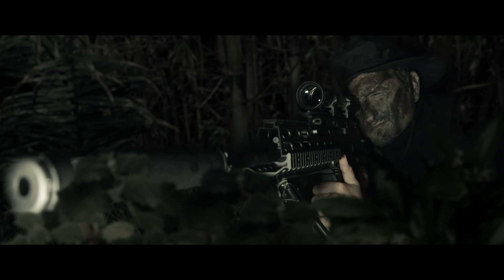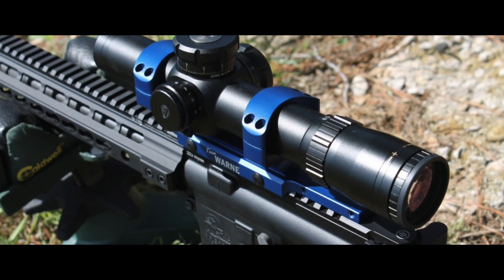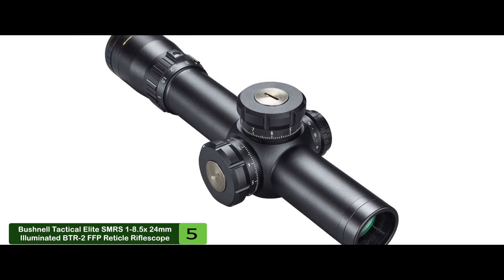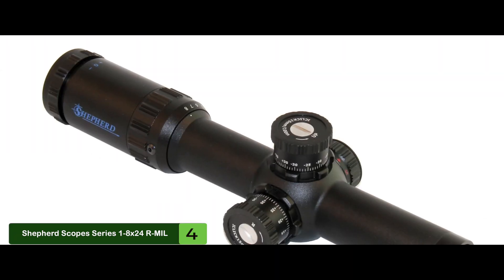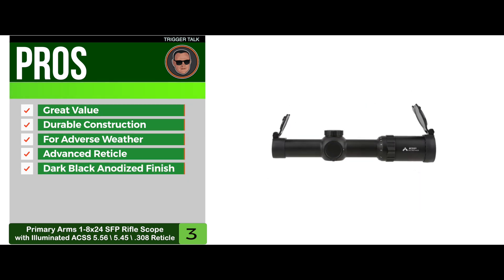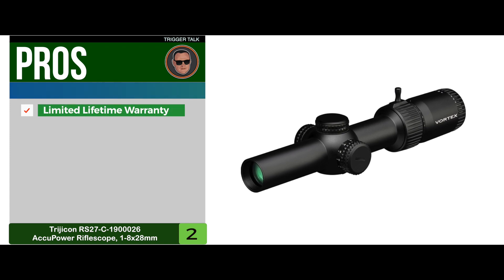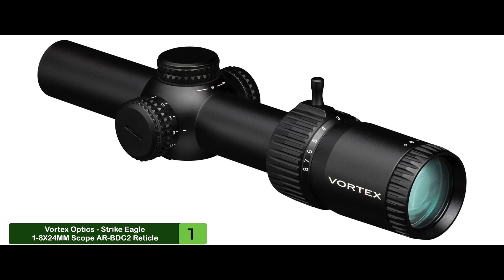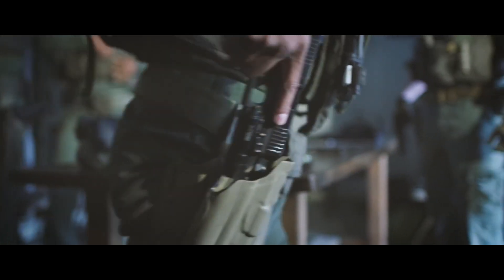🔥 Best 1-8x Scopes (TT): Top Options Reviewed | Gunmann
✅ Featured Products for Best 1-8x Scopes

0:00 Introduction
0:50 5. Best Bushnell 1-8x Scope: Bushnell Tactical Elite SMRS 1-8.5x 24mm Illuminated BTR-2 FFP Reticle Riflescope ➜
2:04 4. Best Shepherd 1-8x Scope: Shepherd Scopes Series 1-8x24 R-MIL ➜
3:07 3. Best Primary Arms 1-8x Scope:​ Primary Arms 1-8x24 SFP Rifle Scope with Illuminated ACSS 5.56 \ 5.45 \ .308 Reticle ➜
4:20 2. Best 1-8x Scope for the Money: Trijicon RS27-C-1900026 AccuPower Riflescope
5:29 1. Best Overall:​ Vortex Optics - Strike Eagle 1-8X24MM Scope AR-BDC2 Reticle ➜

Simply choosing a scope in the 1-8x range requires a little more thought beyond just the magnification range, however. You should also bear in mind:

🧿 Objective Diameter
This is a measure of how wide the lens is. Not only does that mean a potentially larger viewing picture, but, because a wider lens allows more light into the tube, it means a brighter picture as well.

🧿 Reticle Type
Because magnification scopes are all about precision at any range, they typically include unique reticles. From regular crosshairs to mil-dots to proprietary reticles the manufacturer creates.

Windage, elevation, and parallax are common adjustable elements on most scopes, and how the scope allows you to make these adjustments will determine how easy it is to do in the thick of a hunt. Look for one that isn’t in the way but is also easy to reach without taking your eye off the target.

💬 Let us know what you think of these 1-8x Scopes in the comment section below.